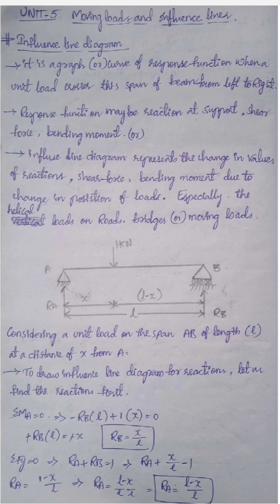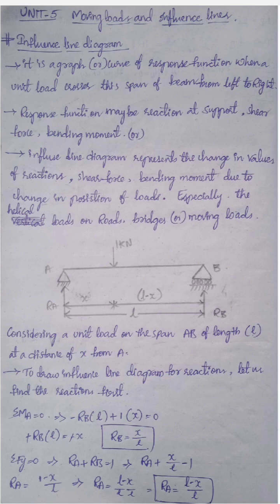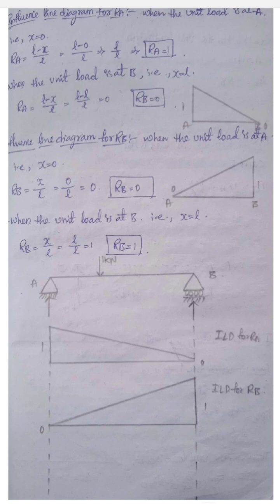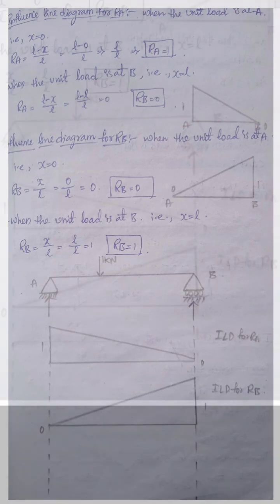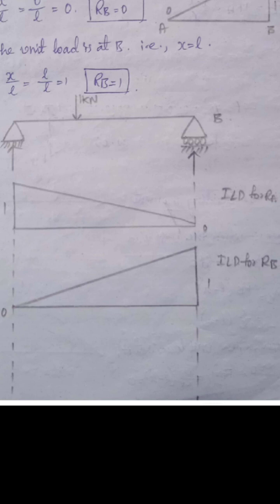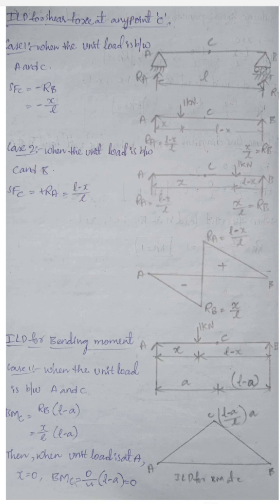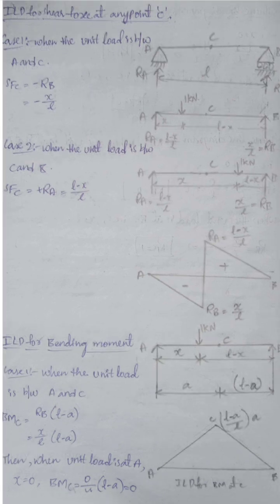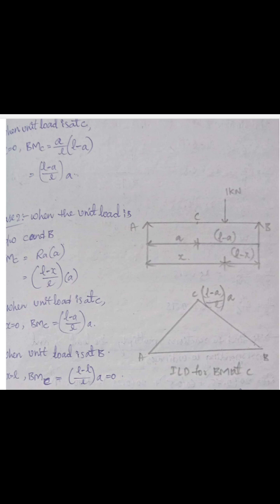Moving loads and ILD part 1 by Dr Gugulothu Vikas Paul. All Glory Glory to Jesus 🙏🙏🙏